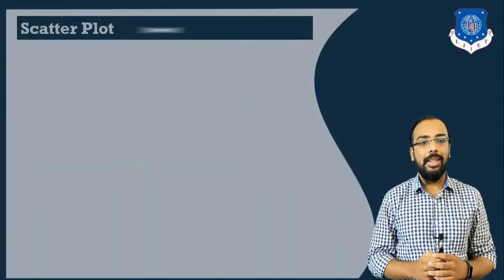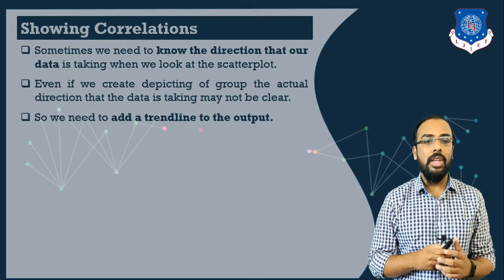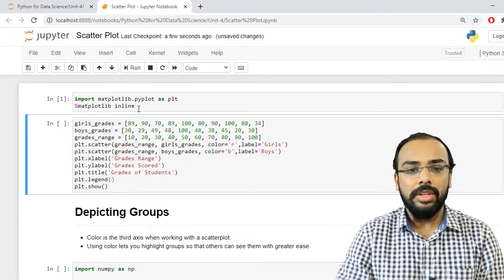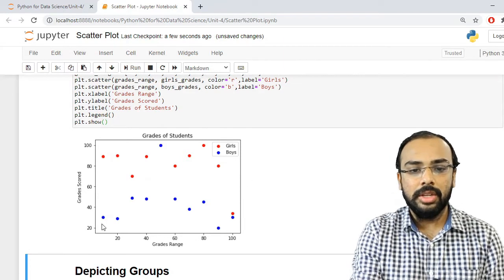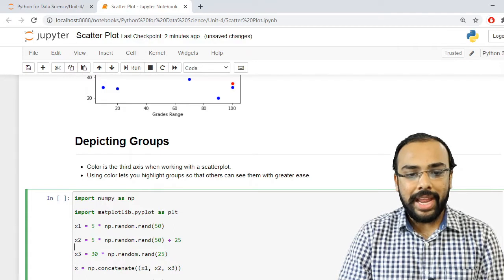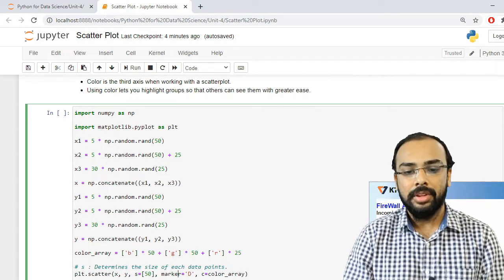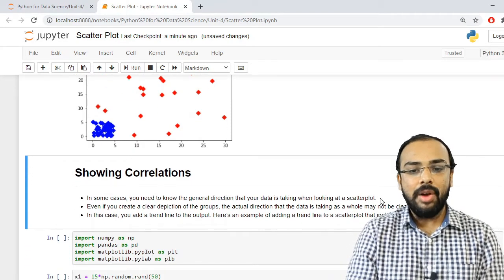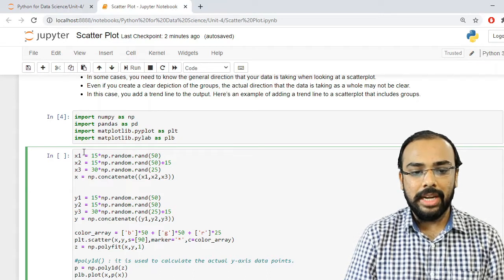Scatterplot, Advanced Scatterplot, Depicting Groups and Showing Correlations.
Understanding Visualization technique Scatterplot and Advanced Scatterplot and Depicting Groups and Showing Correlations.

SUBJECT:-PYTHON FOR DATA SCIENCE
UNIT 4- DATA VISULIZATION
TOPIC NAME:-  SCATTER PLOT,ADVANCED SCATTERPLOT, DEPICTING GROUP, SHOWING COORELATION

1. ___ is the third axis when working with scatter plot.
        (a) Color
        (b) Shape
        (d) Z
2. ___ allows us to highlight group.
        (a) Shape
        (b) Direction
        (d) All of above
3. What is the purpose of Correlation?
4. What does scatterplot represent?
5. What should be added if the actual direction the data is taking is not clear?
6. Which library is used for plotting scatterplot.
7. Which method is used for plotting scatterplot?